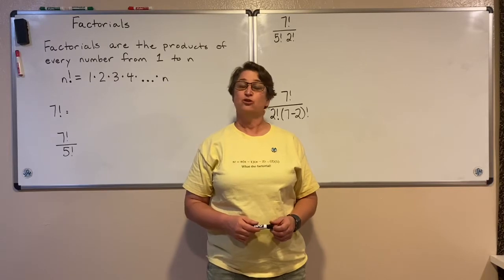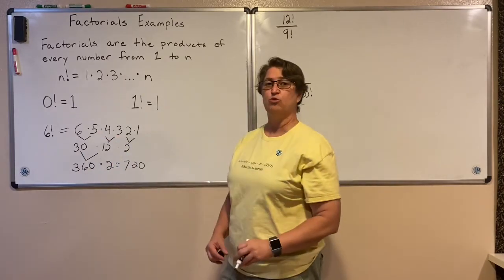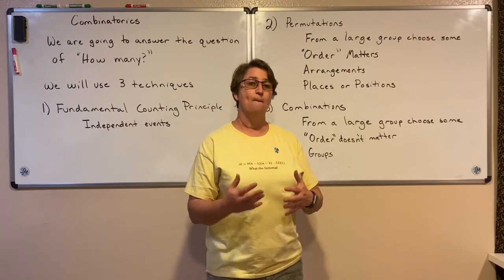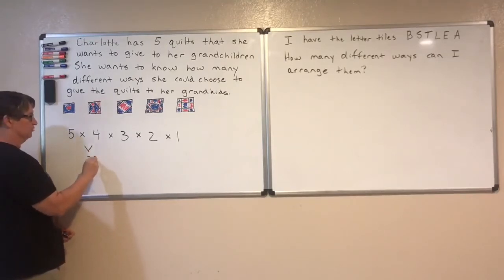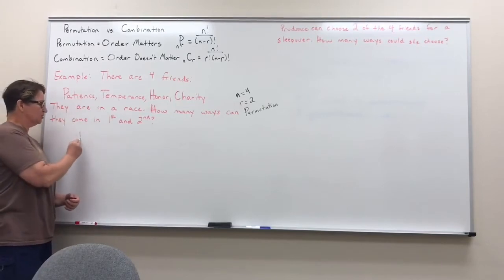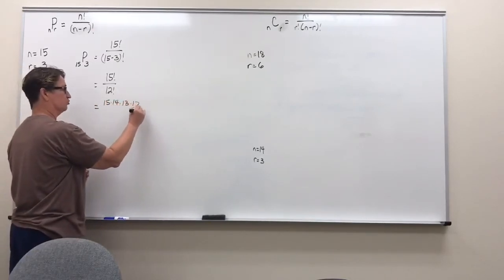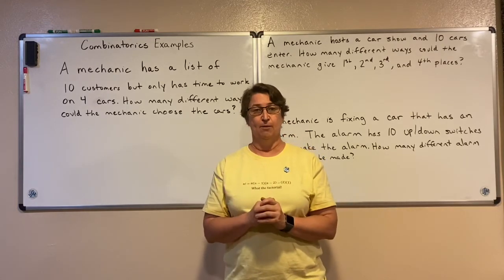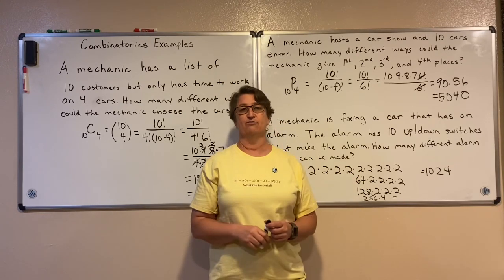Combinatorics Full Lecture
Fundamental counting principle, permutations, and combinations used and explained.